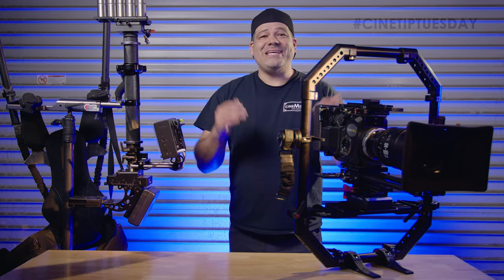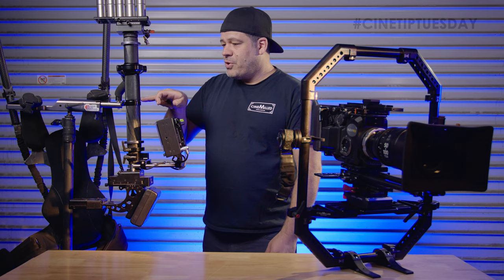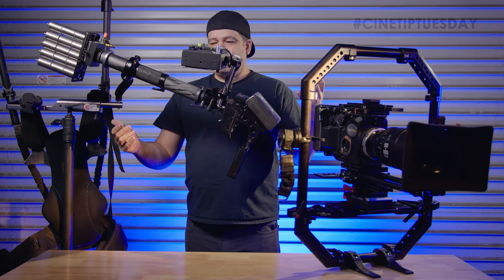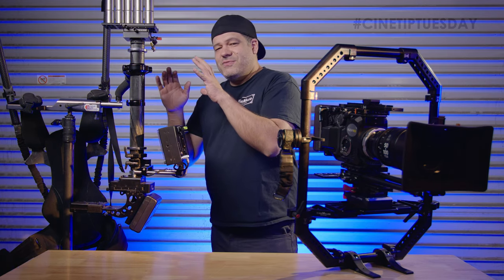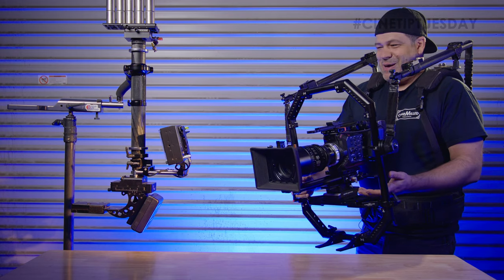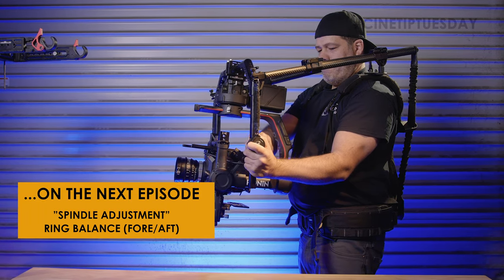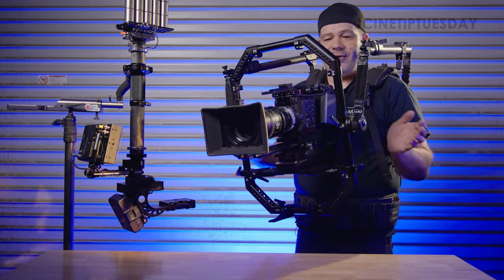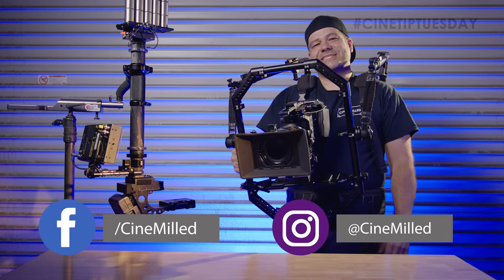CineTipTuesday - Pitch Sensitivity Adjusting Spindles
In today's episode of CineTipTuesday I talk about one of the most crucial aspects to operating with Ring and a Ready Rig. The use of Cinemilled SPINDLES !! Many people are now using our spindles but not fully aware of how they can change the way you operate. Specifically adjusting them up and down on the vertical ring tubes. This makes it behave just like a steadicam gimbal as far as adjusting pitch sensitivity. Take a few mins to learn more about this crucial adjustment and the main reason I invented the Ring Spindle!. Watch it and then go give it a try in different pitch sensitivities and learn for yourself when you need to have it adjusted on way vs. the other.

If you liked this episode then don't miss the next one!! We doing our best to help you work smarter and get your shots on the first take!

00:00 INTRO
00:20 Origins of the "SPINDLE"
01:09 DROP TIME ?
01:30 Why adjust drop time
03:13 Drop time on a ring?
04:22 Step 1 Balance your Ring
04:49 Drop time test on the ring
05:01 Bottom heaviness
05:34 Adjusting the spindles DOWN
06:22 Operating with Slow drop time
07:50 Review of moving UP and DOWN effects
08:30 Final thoughts